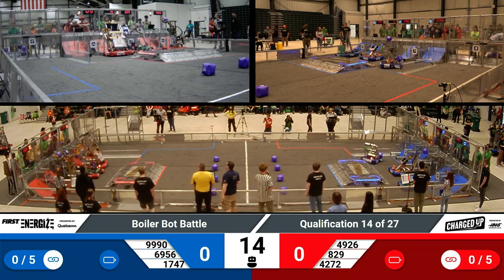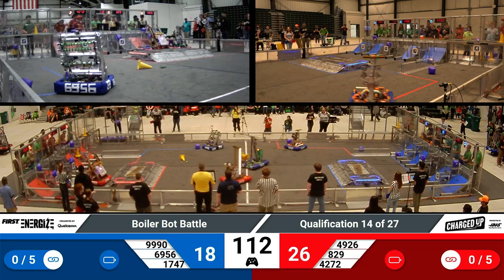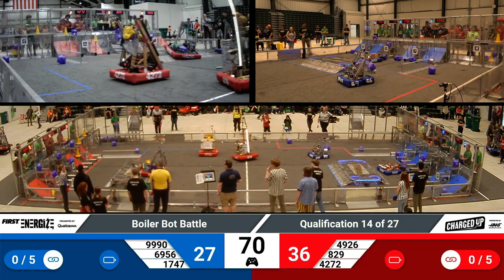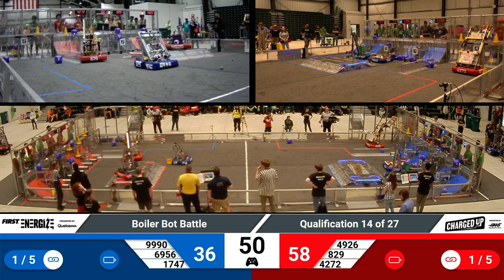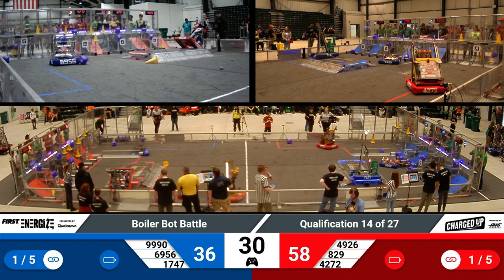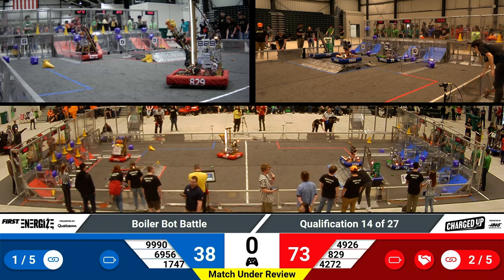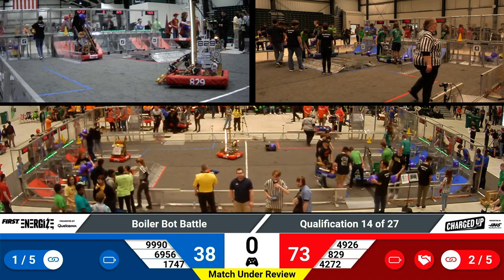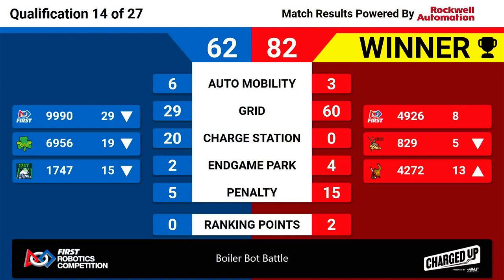2023 Boiler Bot Battle - Qualification 14